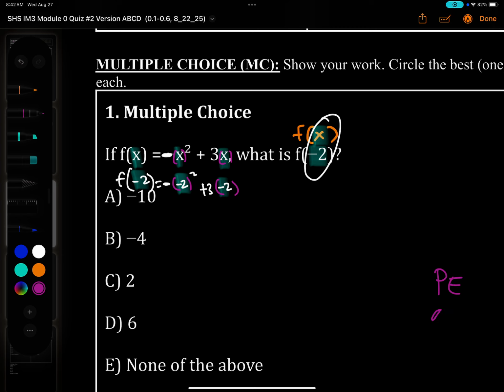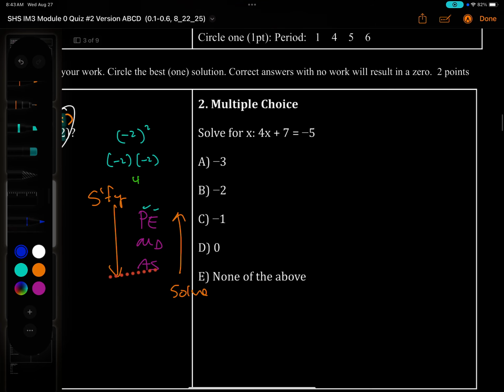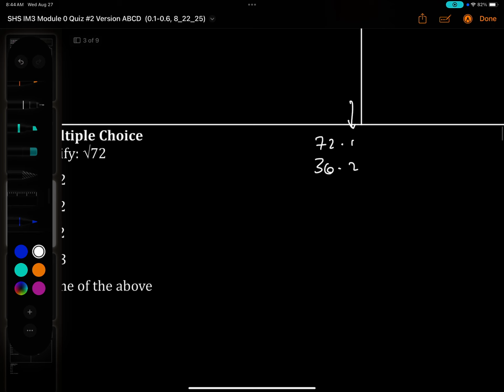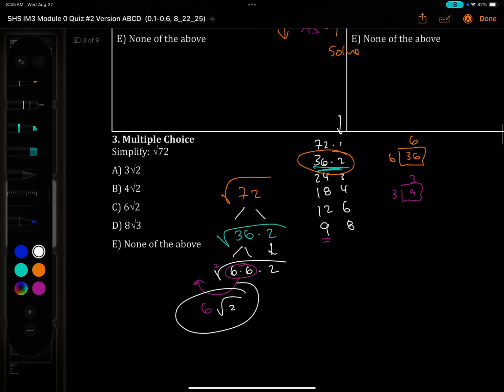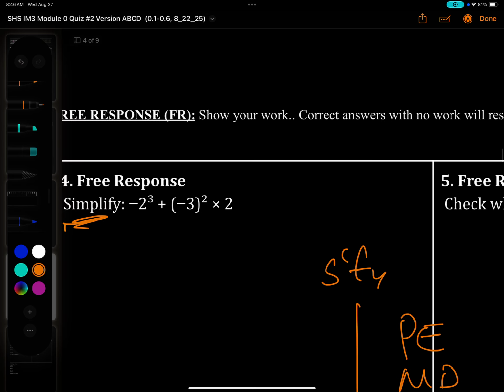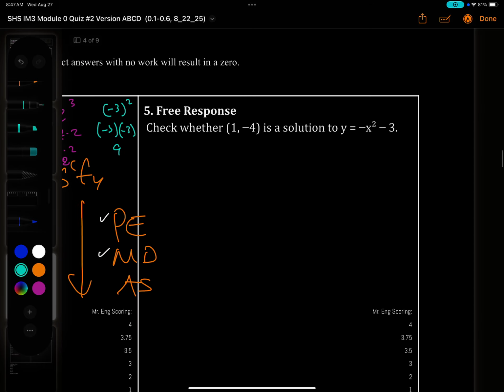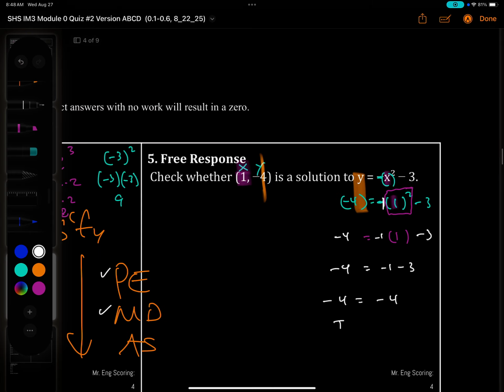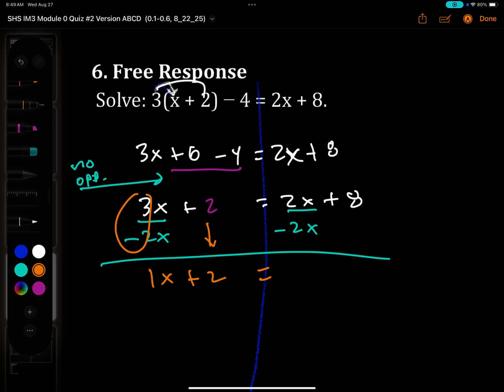SHS IM3 Module 0 Quiz #2 Version B (0.1-0.6, 8/22/25)